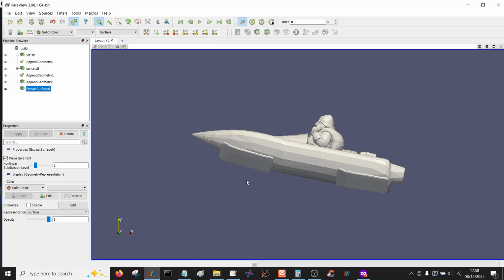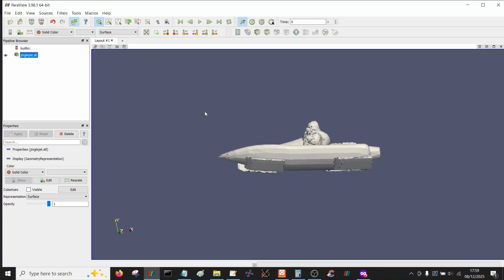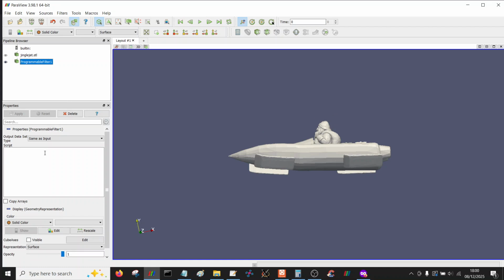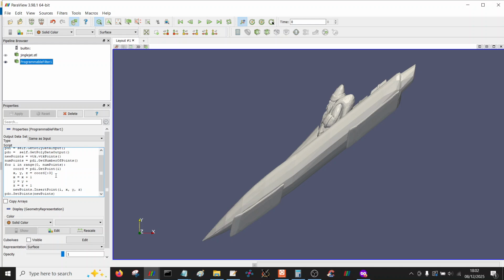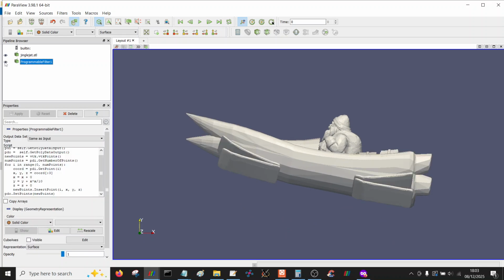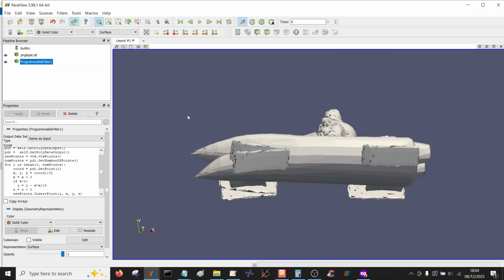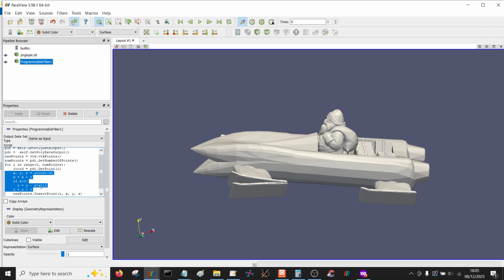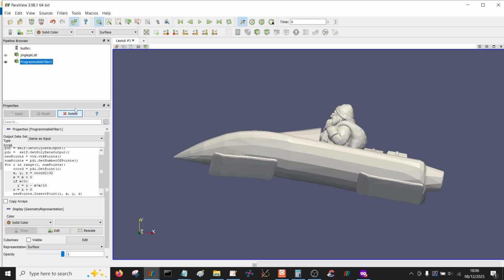how to modify geometry with python script in Paraview